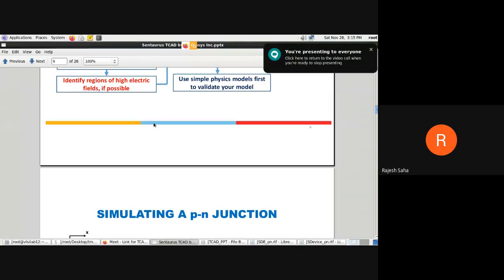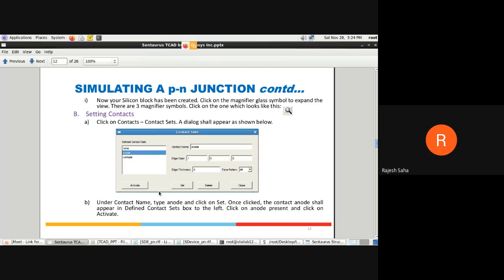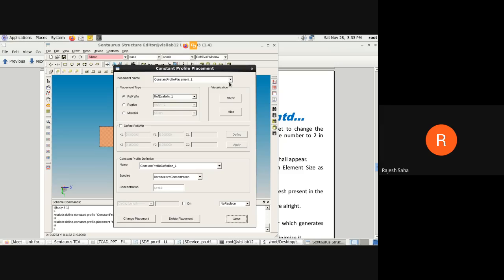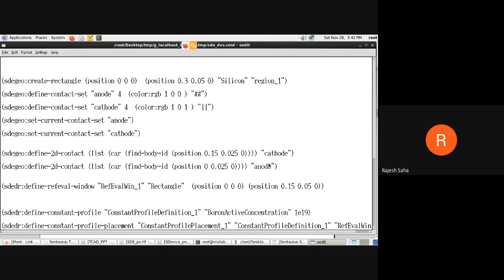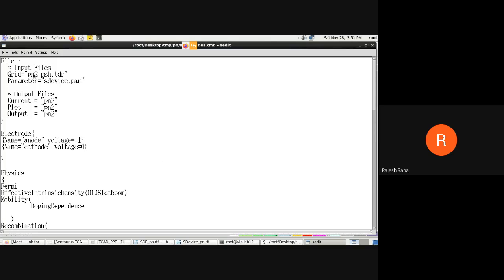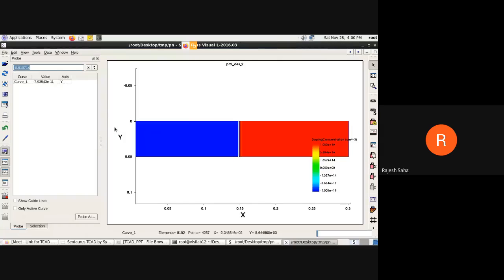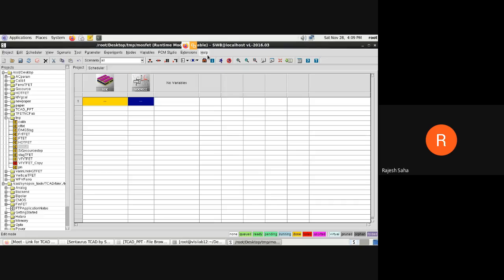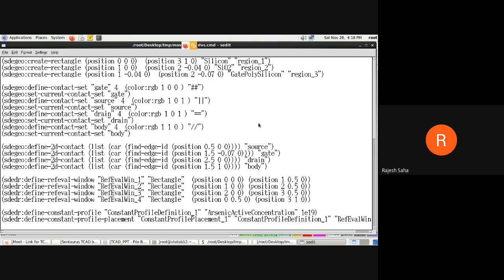TCAD Tool Demonstration_28_12_20